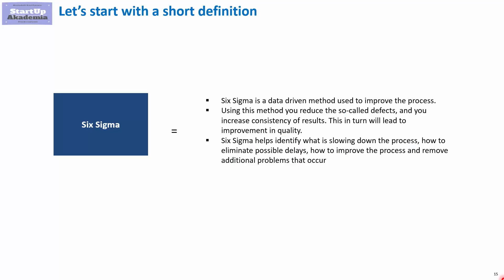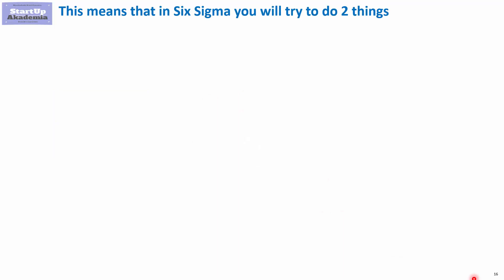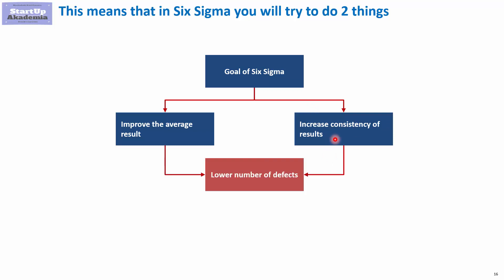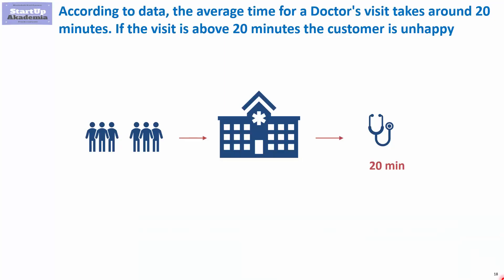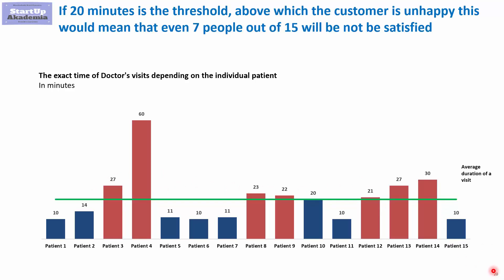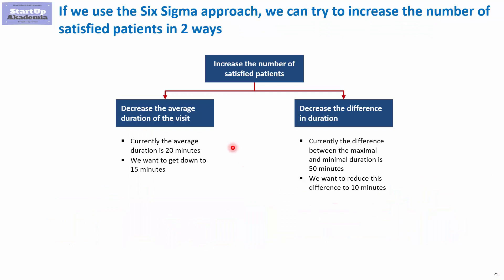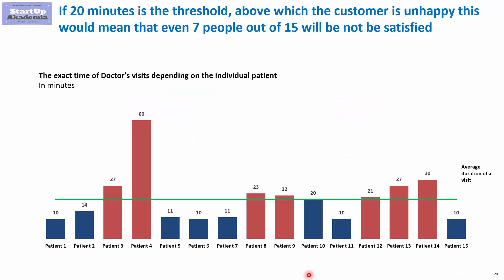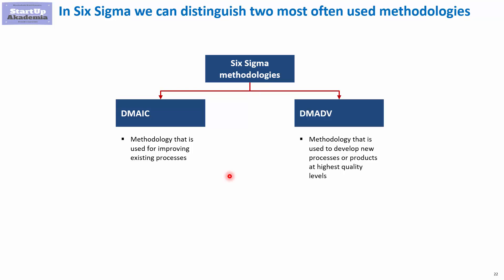What is Six Sigma? Six Sigma explained in 5 minutes.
In this movie, I will explain what we mean by Six Sigma.
This movie is a part of my online Six Sigma for Management Consultants
 Check also other resources: